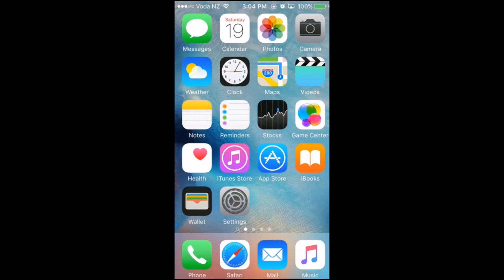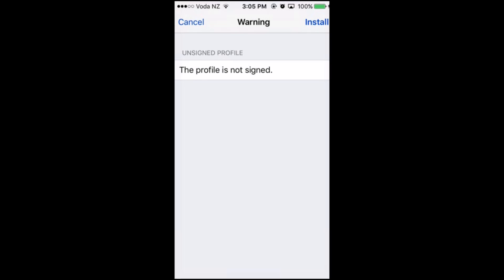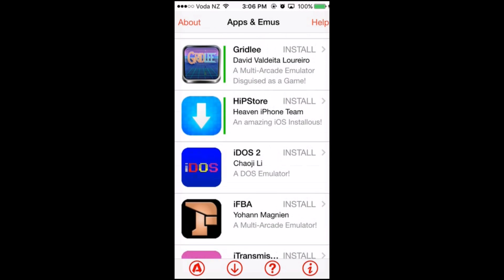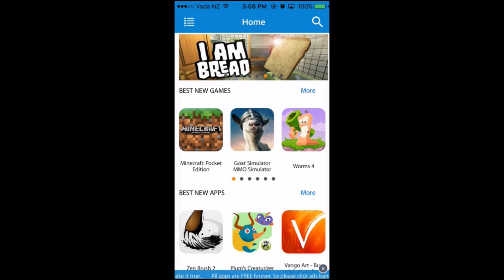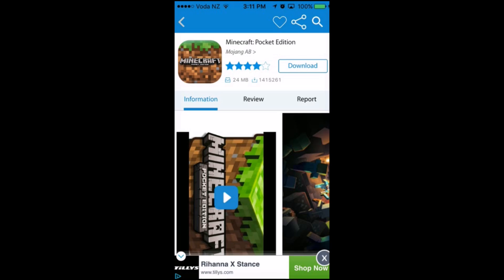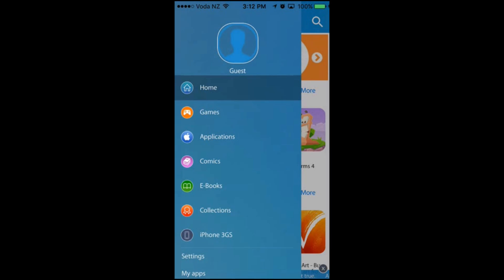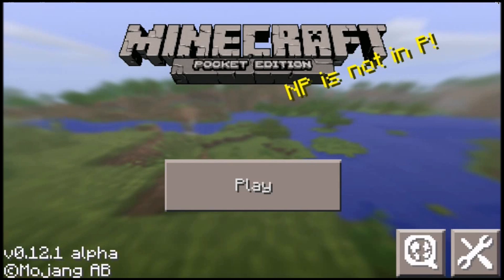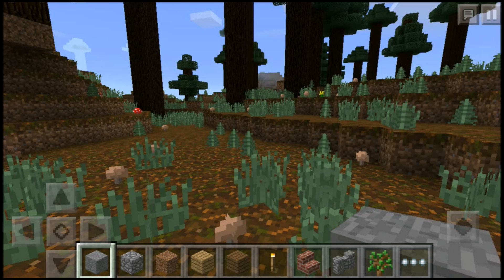Get PAID Apps for FREE on iOS 9- 9.3.5/10 WITHOUT JAILBREAK on ANY iPhone, iPad, iPod Touch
{IMPORTANT NOTE: After installing HiPStore, you will get a message saying 'Untrusted Enterprise Developer' when you try to open the HiPStore app, to fix this just go to the 'Settings' app on your device and go into 'General' and then scroll down and click on 'Profile' (if you are on iOS 9.1 or below) or 'Device Management' (if you are on iOS 9.2 and above), and then find the profile and click on it to trust it, after you have trusted it, then you will be able to open the HiPStore app and install paid apps for free}

IMPORTANT Anyone getting the 'Unable to download at this time' message when downloading an app from Hipstore, this could be due to high traffic. To fix this Delete the app that you got from Hipstore, then Clear safari data, then Reboot your device, then reinstall the app again. (To clear safari data go into your settings app and then scroll down and tap on Safari then click on 'Clear History and Website Data')

NEW Download link for iOSEmus (Use Alternate Download links below if this link doesn't work):